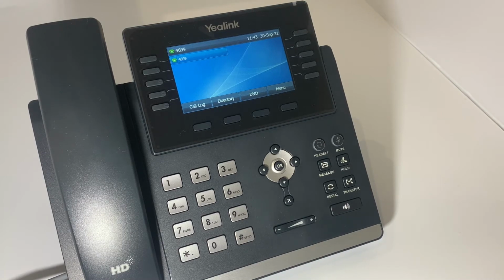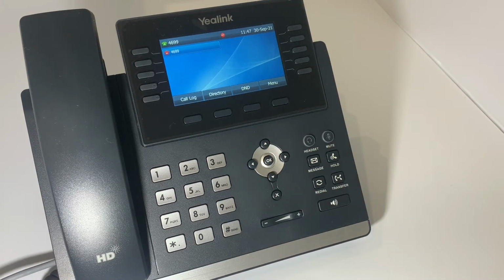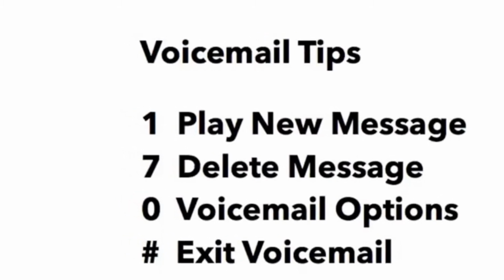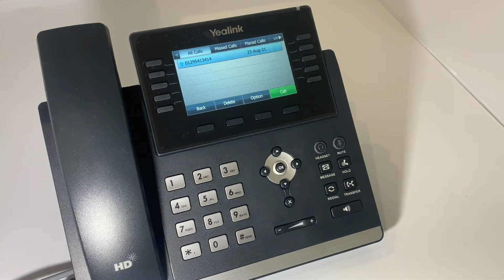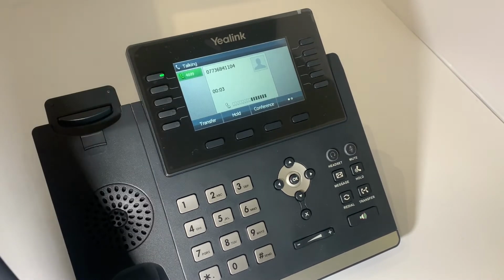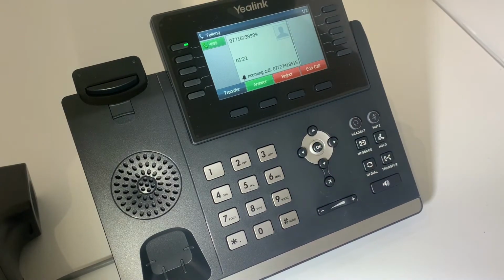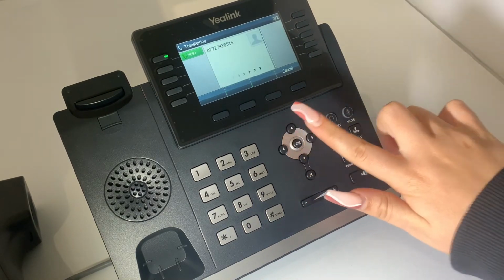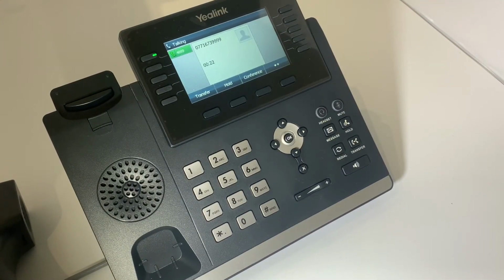Cloud9 Telecom Yealink T46U User Guide